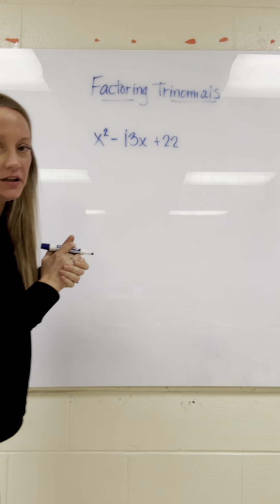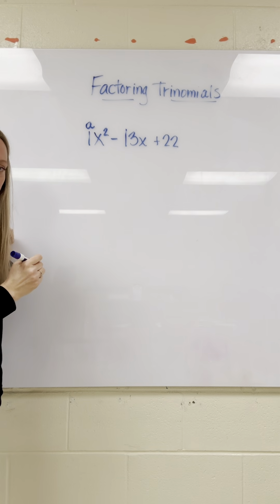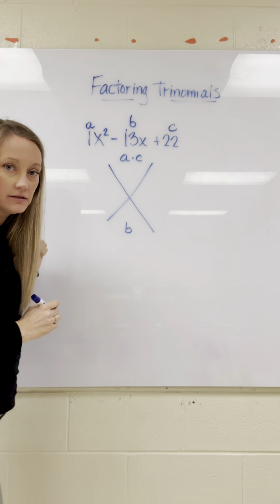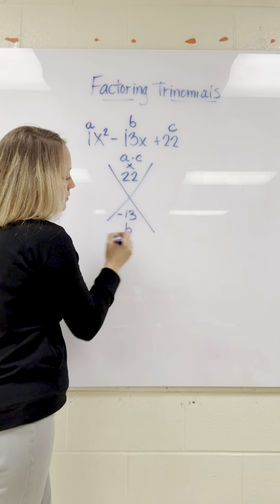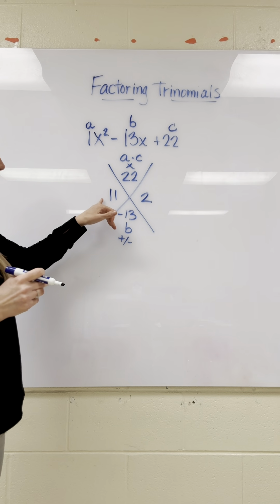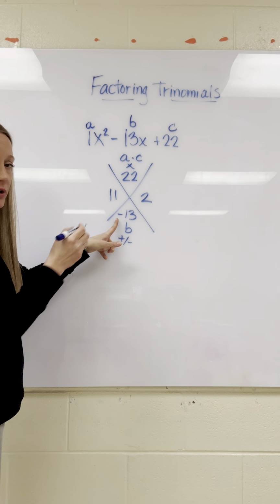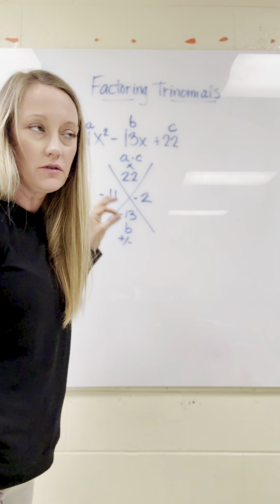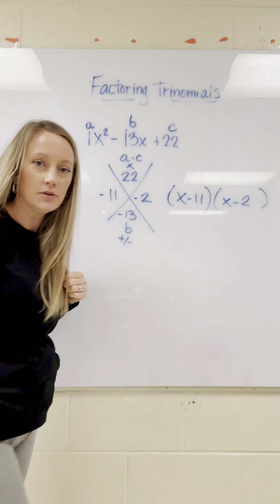Factoring Trinomials when a = 1